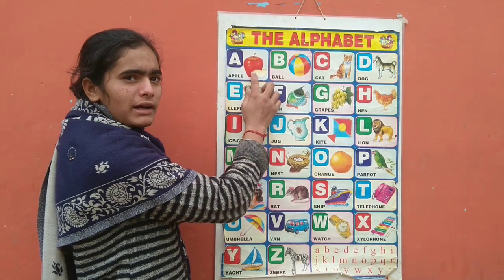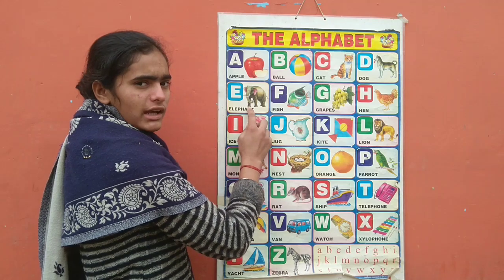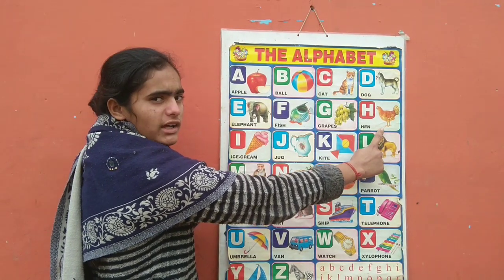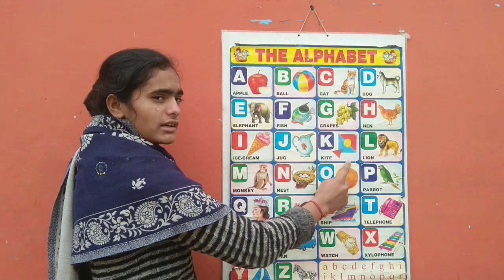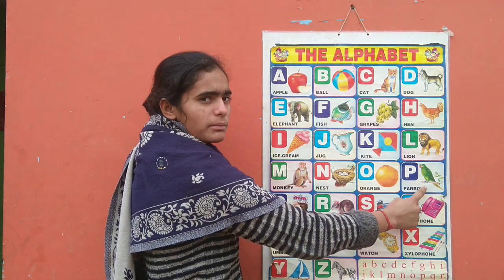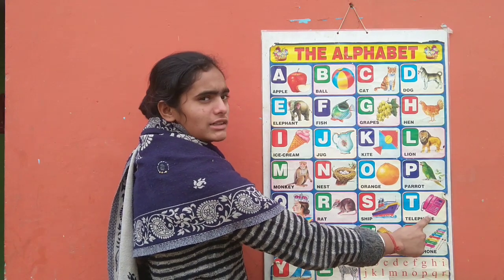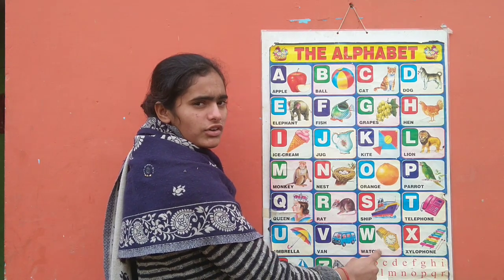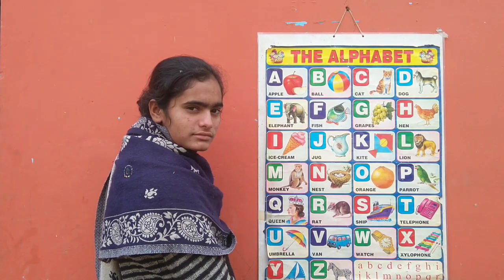PART441, हिंदी वर्णमाला, A FOR APPLE B FOR BALL, ABCD ENGLISH ALPHABET, KA SE KABUTAR, SU SU TV KIDS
PART429, गुब्बारे बने कुर्सी। बच्चो ने जमकर किया मनोरंजन। A FOR APPLE, B FOR BALL, ABCD ALPHABET,
Part427, अ से अनार, आ से आम।  हिंदी वर्णमाला।  क से कबूतर, ख से खरगोश। HINDI VARANMALA, A SE ANAAR,
Part222, a for apple b for ball, abcd English alphabet, Hindi varnmala, Hindi English pathshala,
PART423, ABCD chart video, a for apple b for ball, abcd English alphabet, Hindi English pathshala,
PART422, A FOR APPLE B FOR BALL, OYO KIDS ABCD, ABCD ANIMATION VIDEO, ABCD ENGLISH ALPHABET, su su tv,
PART16, OYO KIDS, ABCD OYO KIDS ANIMATION VIDEO, OYO ALPHABET, A FOR APPLE WITH PICTURE, SU SU TV,
PART13, A FOR APPLE B FOR BALL, ABCD RHYMES VIDEO, HINDI ENGLISH PATHSHALA, oyo kids, kids play video,

PART414, क से कबूतर, ख से खरगोश। हिन्दी वर्णमाला। Hindi Varnamala, ka se kabutar, kha se khargosh,
PART506, SU SU TV, HINDI ENGLISH PATHSHALA, ABCD video download, A FOR APPLE B FOR BALL, ALPHABET,

Part383, A FOR APPLE B FOR BALL, HINDI ENGLISH, ABCD CHART VIDEO, SU SU TV, abcd English alphabet

PART362, HINDI ENGLISH PATHSHALA, LEARN ABCD VIDEO, A FOR APPLE B FOR BALL, ABCD ENGLISH ALPHABET,
PART 345, A FOR APPLE, ABCD ENGLISH ALPHABET, PHONICS VIDEO, HINDI ENGLISH PATHSHALA, ENGLISH Varnmala
Part315, अ से अनार, आ से आम। हिन्दी वर्णमाला, क ख ग, अ आ इ। a se anaar aa se aam, hindi swar,

Part298, A FOR APPLE, B FOR BALL, ABCD ENGLISH ALPHABET, ABCD VIDEO DOWNLOAD, SU SU TV , PHONICS

Part256, ABCD rhymes video, abcd English alphabet, a for apple b for ball, ABCD phonics video, su su

Part 152, अ से अनार, आ से आम। हिन्दी र्वणमाला। क से कबूतर, ख से खरगोश। hindi varnamala, a se anaar, su su tv

Part250,  ए फॉर एप्पल बी फॉर बॉल, a for apple b for ball, ABCD phonics song, ABCD alphabet video

Best chart video

abcd,

asea naar
अअनार,आ से आम। हिन्दी वर्णमाला। a se anar , aa se aam, hindi varnamala | seekhe hindi swar,
अ से अनार,आ से आम, हिन्दी वर्णमाला, a se anar , aa se aam, hindi varnamala, seekhe hindi, swar,